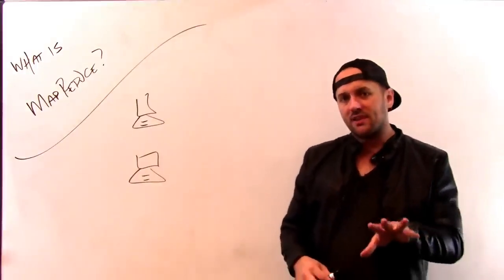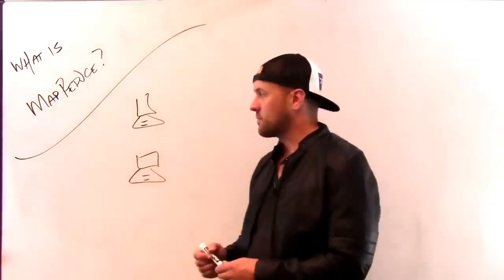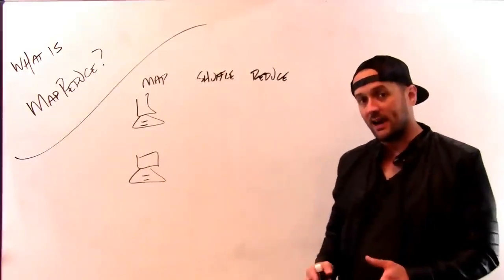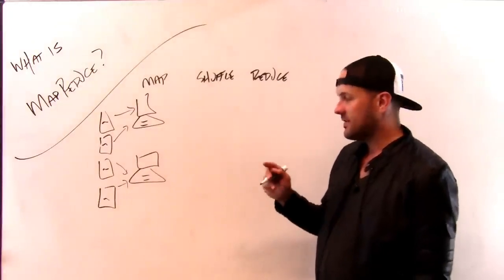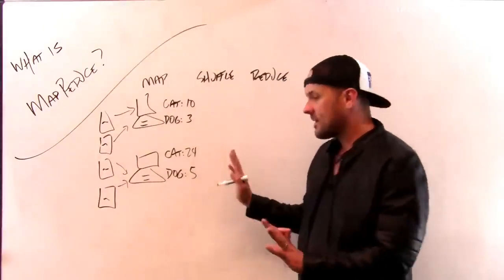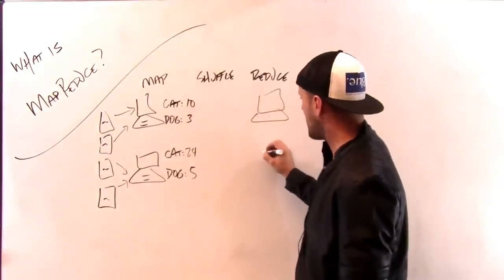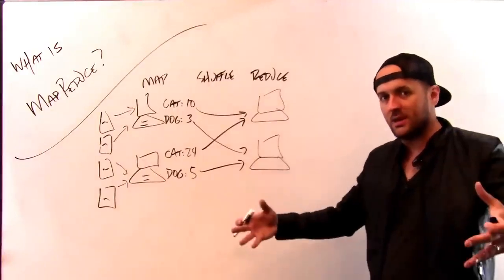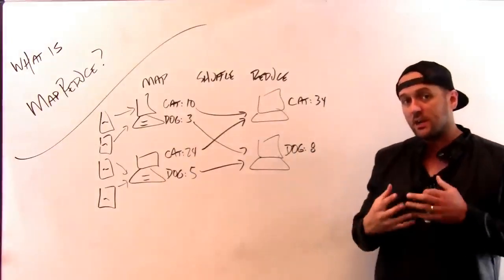What is MapReduce